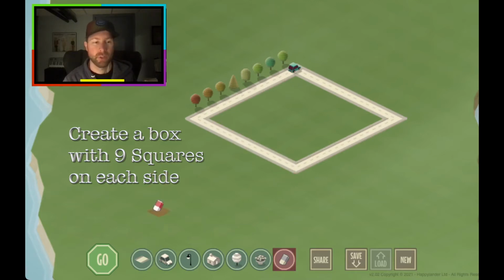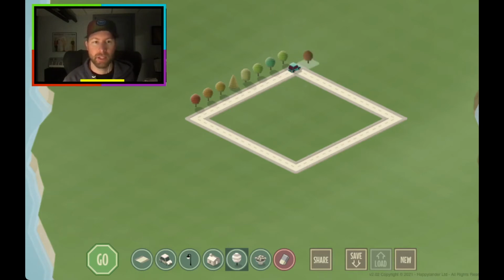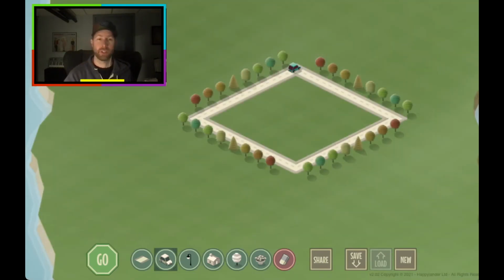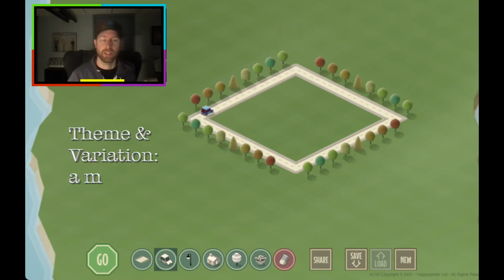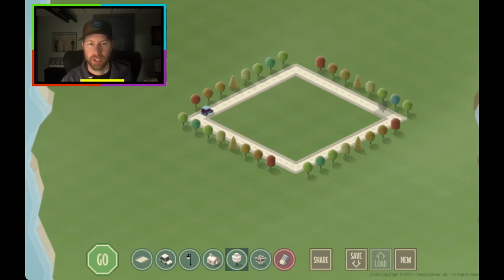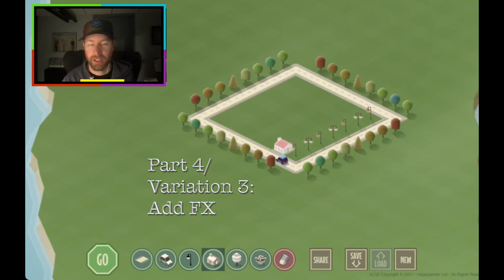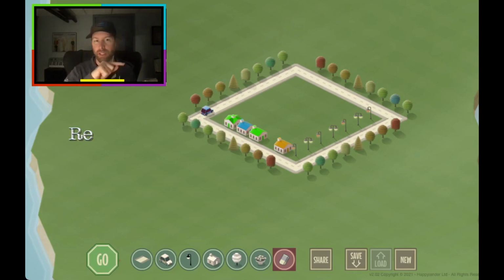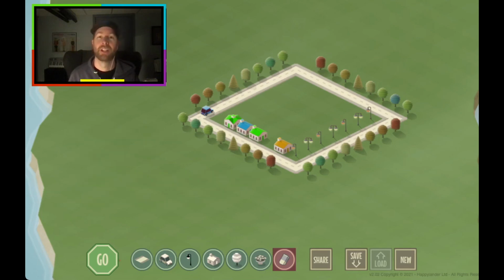Isle of Tune - Theme & Variation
Continue crafting your melodies into a full fledged Theme and Variation in today's video.  If you haven't watched Part 1, check it out

A few ideas to help you write your Theme and Variation:
-Use a square that has 9 blocks of road on each side
-Change 2 or 3 things on each side. This could be
     -What notes/rhythms the melody plays
     -Changing from trees to bushes in your melody
     -adding rhythm with lamp posts
     -adding special effects with houses
-HAVE FUN!

Keep Being Musical,
-Mr. Brittain